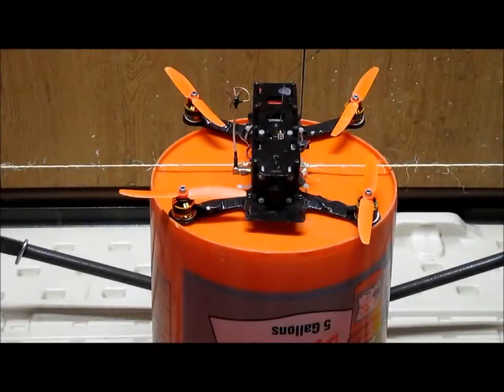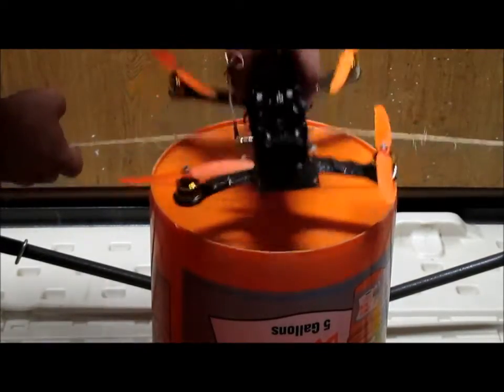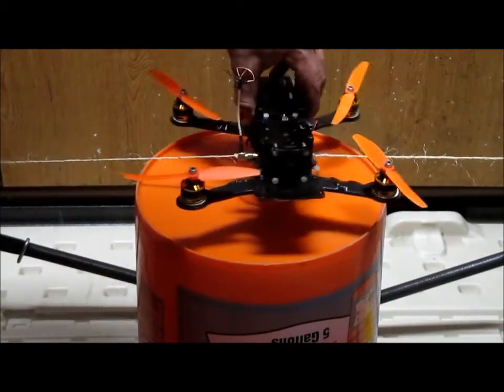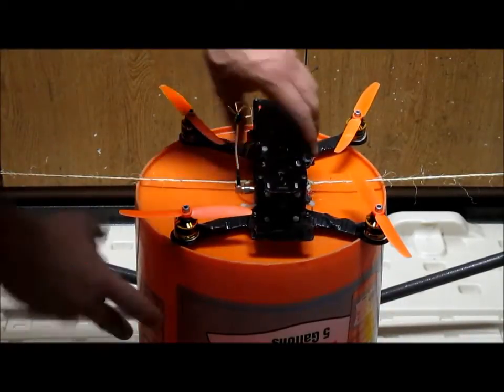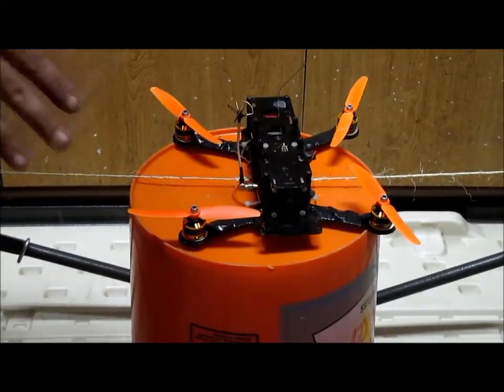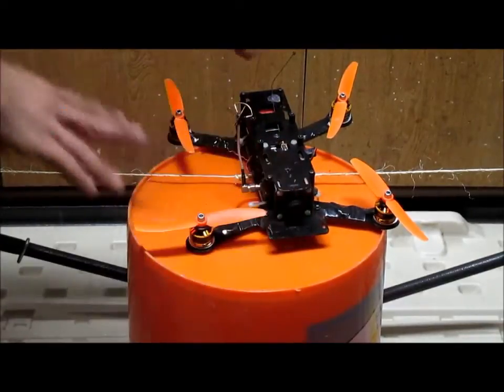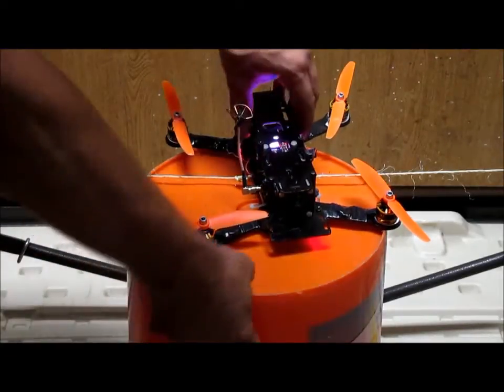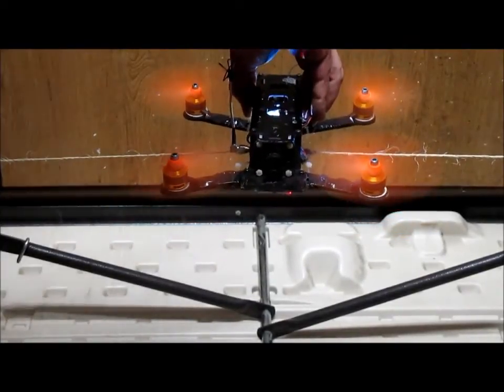Multirotor Test Stand for Tuning and First Flights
This is one method of tuning or first flight if your not comfortable holding it in your hand. Please take any and all safety measures before you spin up the props! Blood on Multis is not cool. Just a